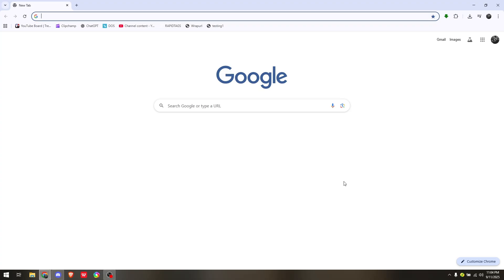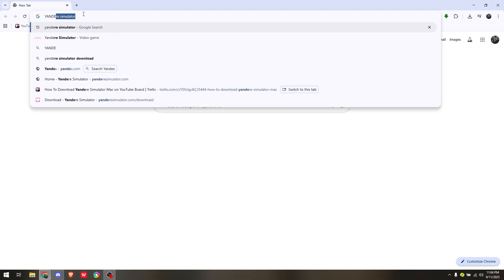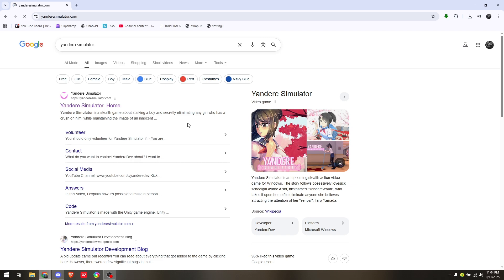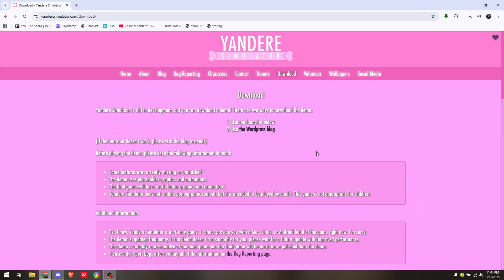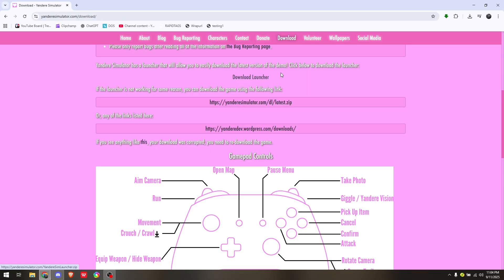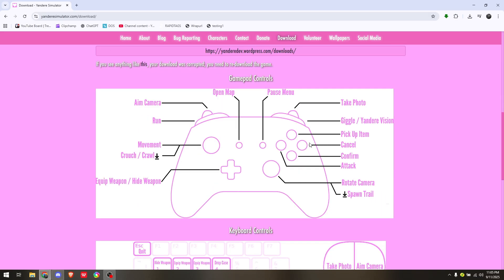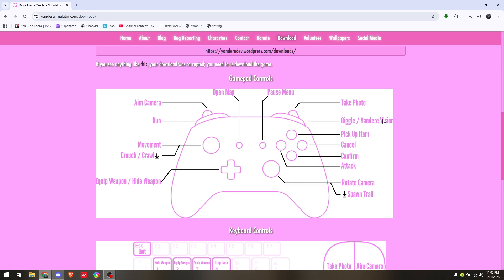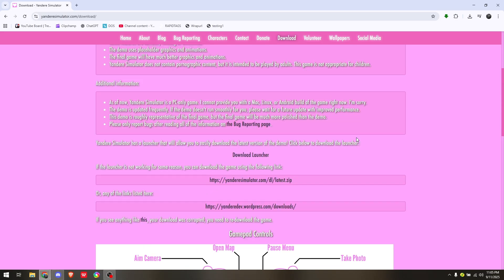HOW TO DOWNLOAD YANDERE SIMULATOR MAC 2026! (FULL GUIDE)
In this video I am going to show you how to download Yandere Simulator on Mac. You will learn the steps to install and run Yandere Simulator properly on a Mac computer. This guide will help you get Yandere Simulator on Mac easily.